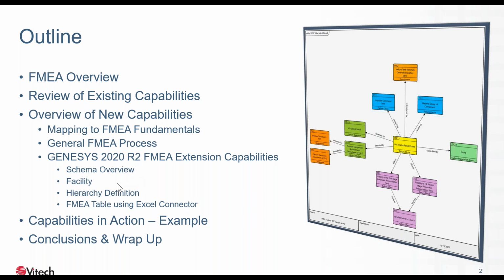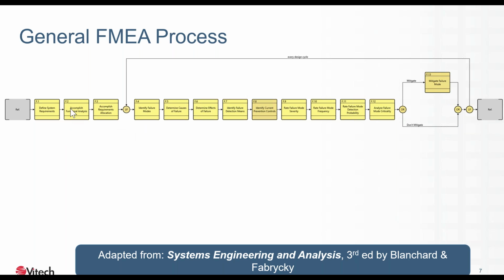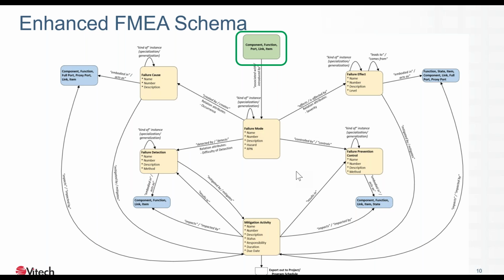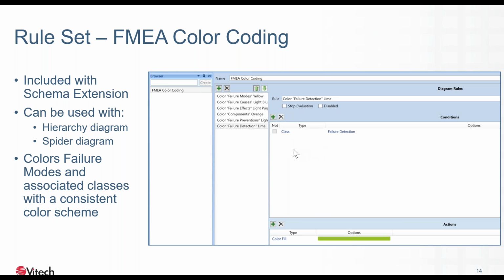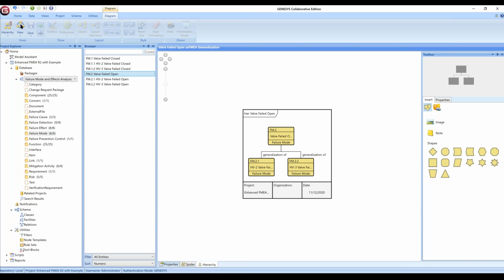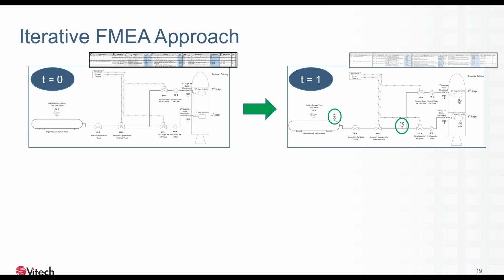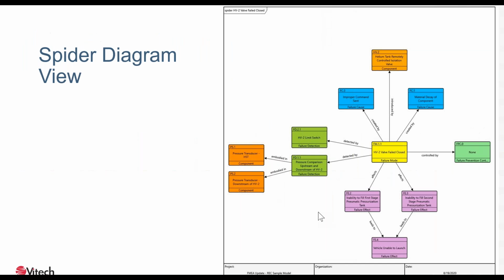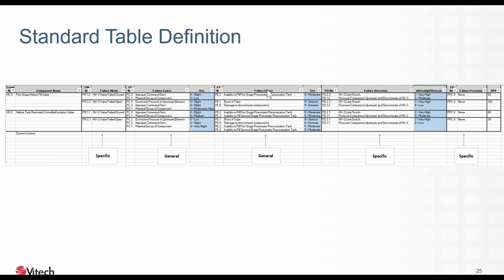Enhanced Failure Modes and Effects Analysis FMEA Capabilities in GENESYS with Brian Selvy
Learn about the updated FMEA extension for GENESYS. The presenter will give an overview of the new capabilities, and will demonstrate the full feature set, including traceability back into a robust MBSE project. Learn how the new FMEA extension allows you to create:

Reusable Lists and Specializations of Failure Modes
Failure Causes
Failure Effects
Failure Detection Methods
Failure Prevention Controls
Mitigation Activities